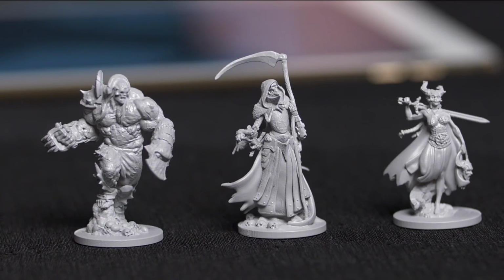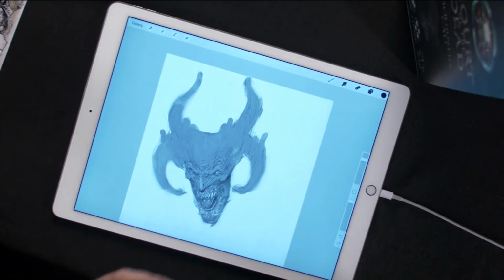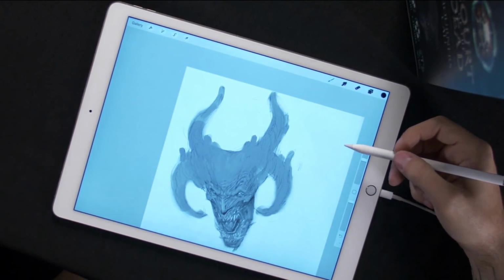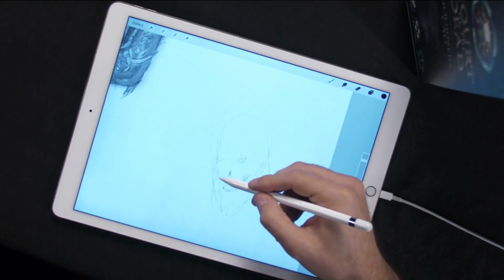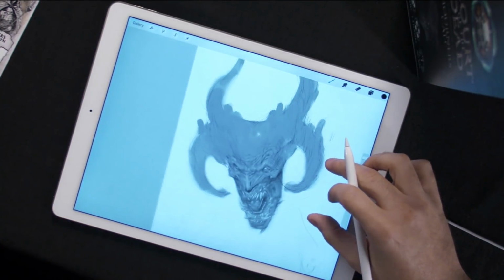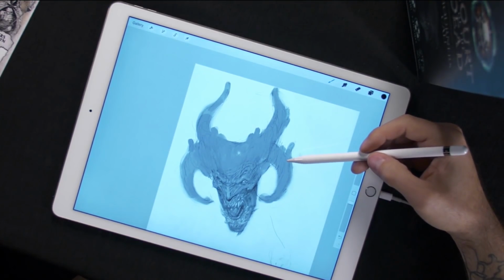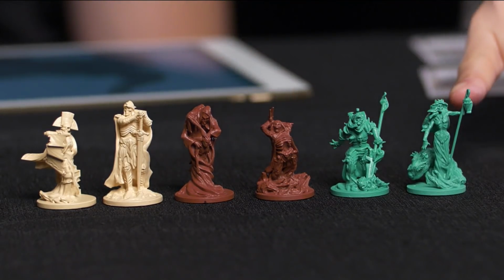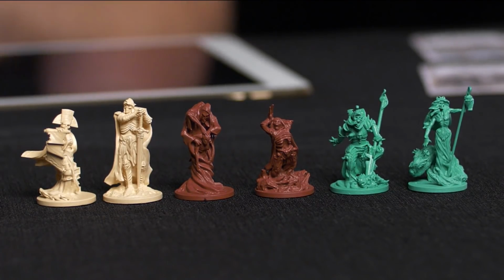Kickstarter Final 48 Hours! Sculptor Interview - Sideshow Live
Less than 48 hours remain for the Mourner's Call Kickstarter campaign! Today we are joined by sculptor/illustrator Matt Molen!